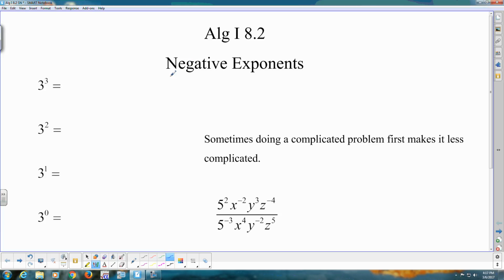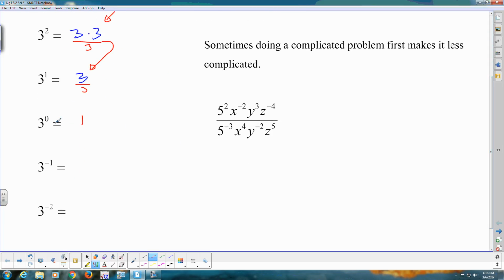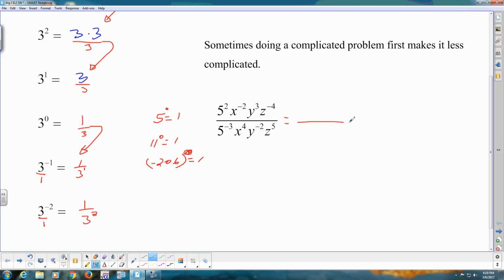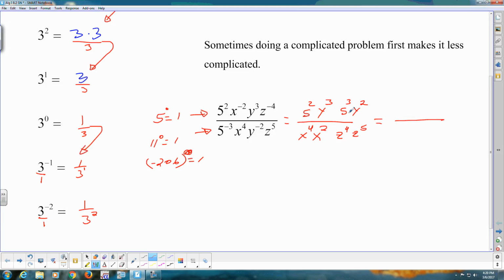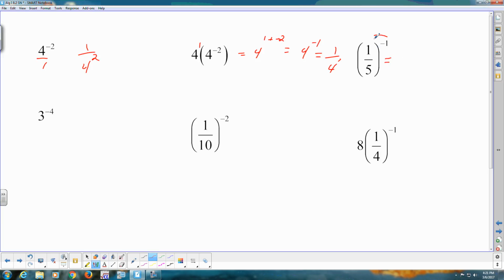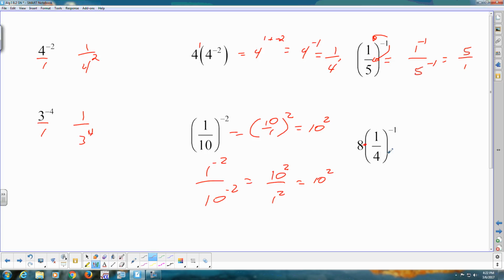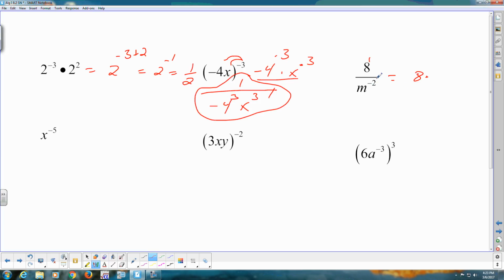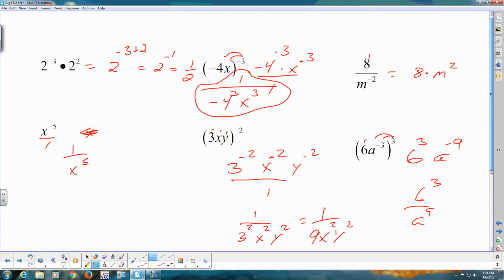Alg I 8 2 podcast